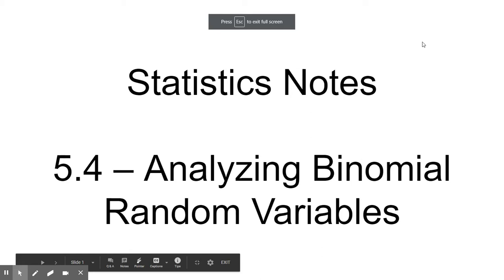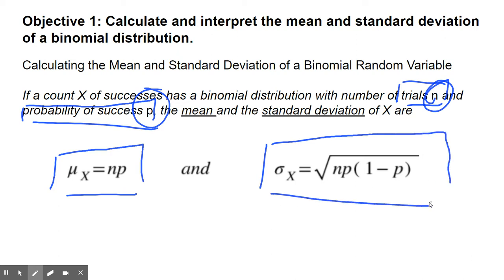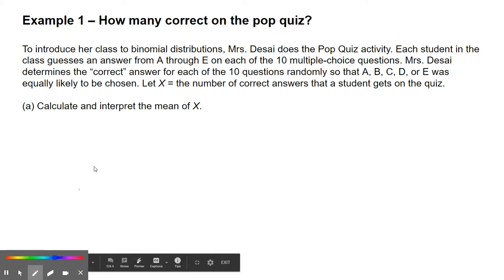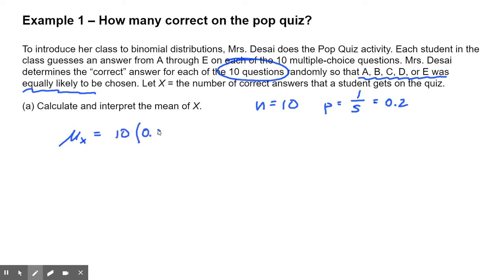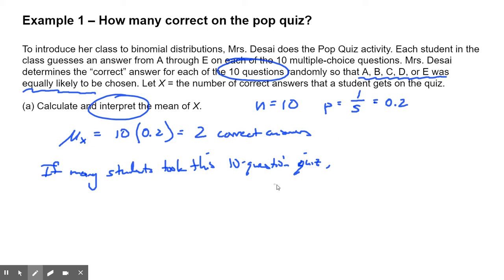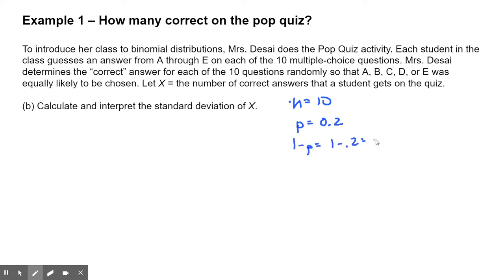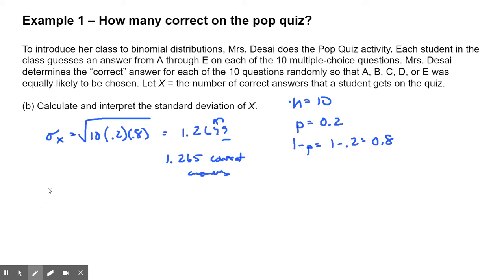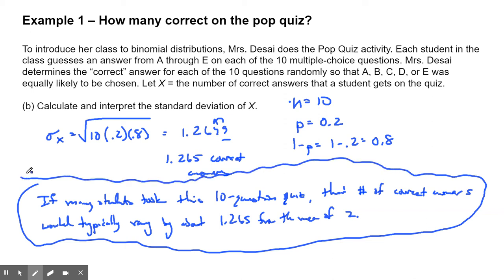stats 5.4 - analyzing binomial random variables #1